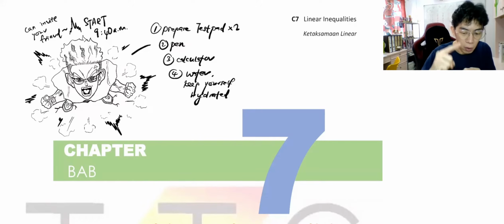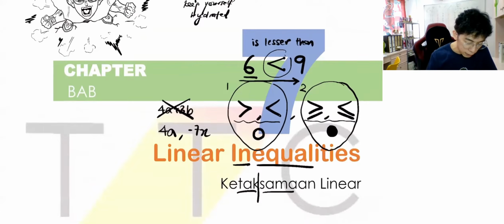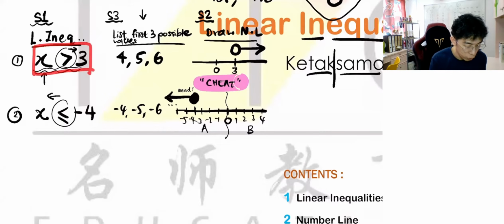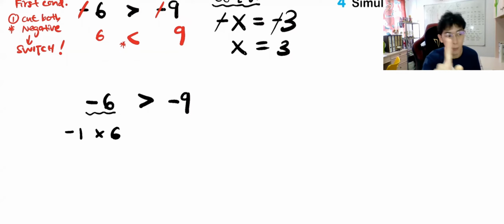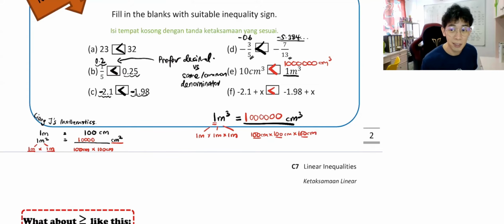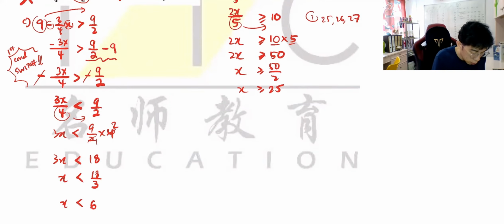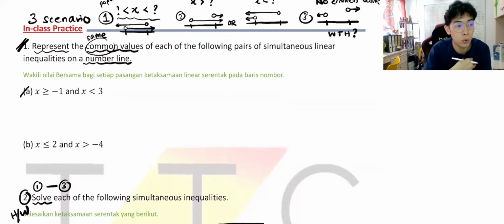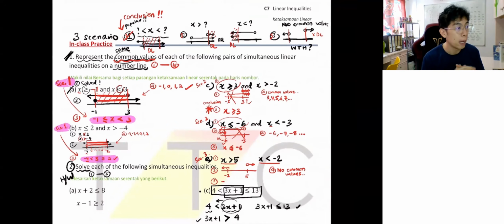Form 1 Chapter 7 Linear Inequalities | KSSM | 2 hour Seminar with Liang J | BEST of the BEST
Linear Inequalities Notes and Questions

F1 Chapter 7 Linear Inequalities (KSSM)

Timestamps
00:00 Chit chat abit, motivate abit before start class
06:49 Intro to Linear Inequalities's 4 ideas
06:49 Idea 1 The Symbols
17:29 Idea 2 What is "●&○" for? in Number lines
21:05 Idea 3 Number Line is a CHEAT!
44:43 Idea 4 Why do we SWITCH the inequalities symbol's Direction?
1:01:56 [Questions] How to use the Symbols?
1:12:55 [Questions] Solve One Linear Inequalities
1:25:45 [Questions] Solve & List Two Linear Inequalities (Simultaneous Linear Inequalities)
1:37:21 [Questions] Simultaneous Linear Inequalities, 3 Common Values Scenarios

Have Fun ;) !